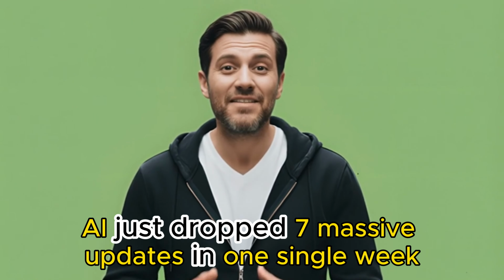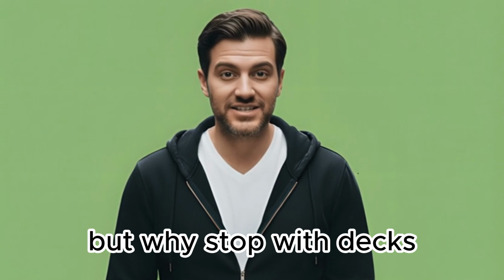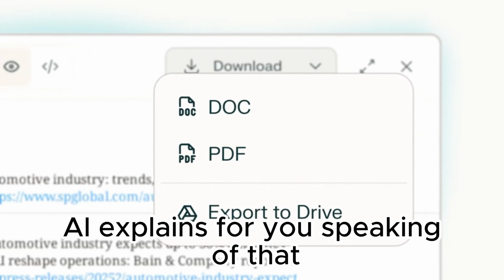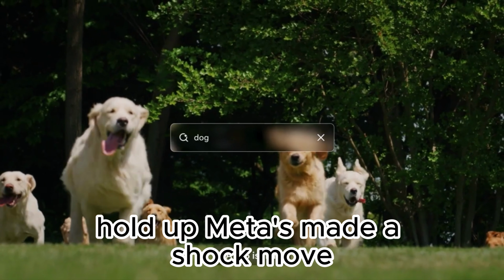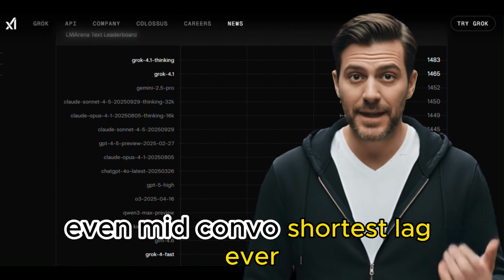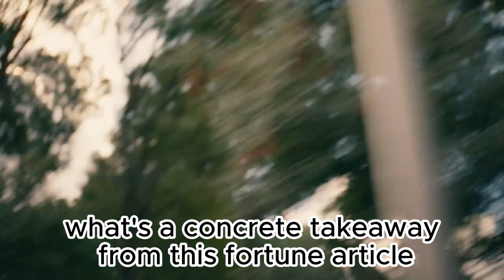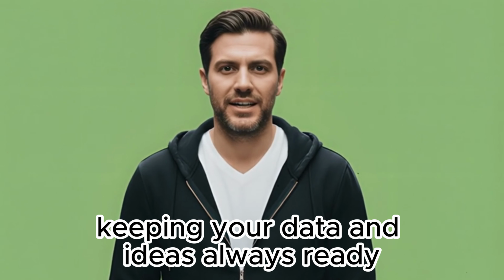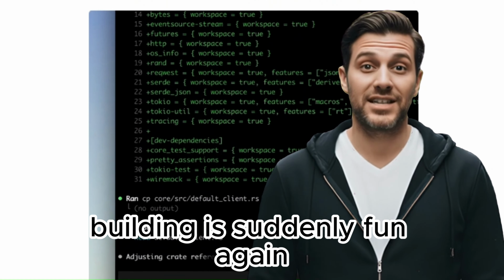Weekly AI Updates Nov 25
AI just went from “helpful tool” to “full-on replacement” in one week. These 7 new updates are insane. NotebookLM is now cranking out slide decks, infographics, and custom video styles from your notes. Perplexity can auto-build slides, presentations, spreadsheets, and documents like a full office suite. Manus literally writes the exact words you should say for every slide so you sound like a pro without trying. Meta dropped SAM3, pushing AI vision to the next level and making image/video editing terrifyingly easy. Grock 4.1 is built for zero downtime and high-speed, context-aware answers, like a tireless AI coworker. Perplexity Comet on Android turns your phone into a real-time research and content machine. And OpenAI GPT 5.1 Codeex Max is aiming to rewrite how serious coding, debugging, and software building get done. If you’re in school, business, or tech, you need to see this before you get left behind.